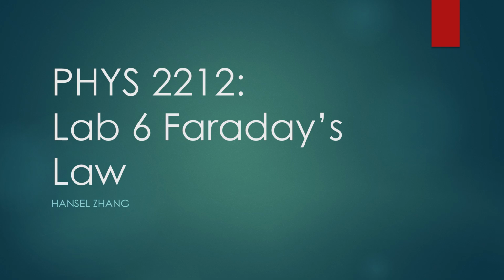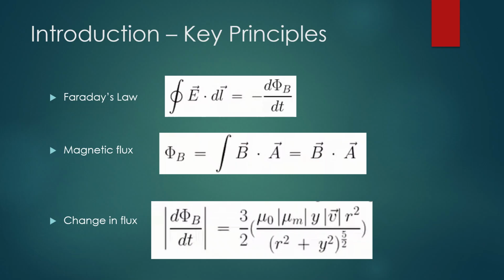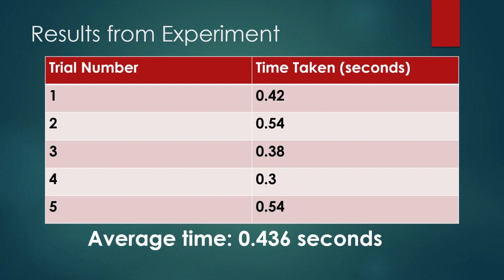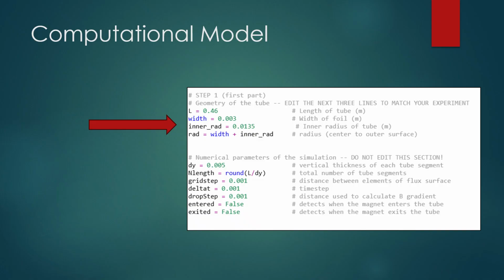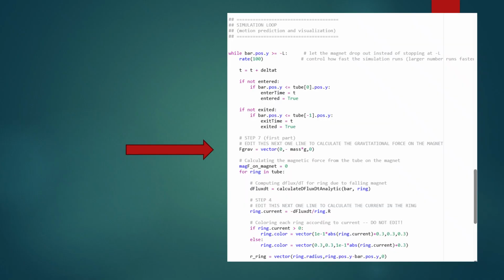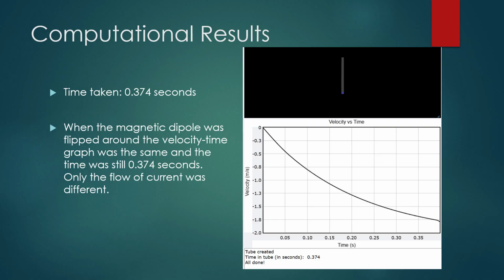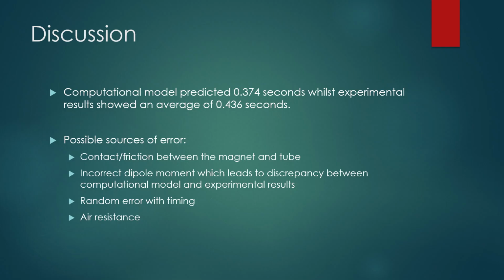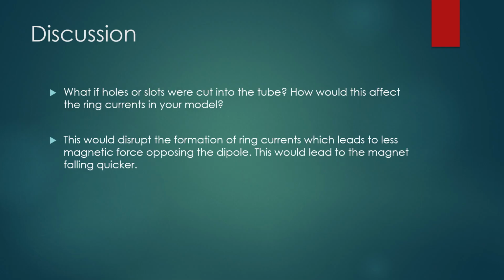PHYS 2212 Lab 6: Faraday's Law